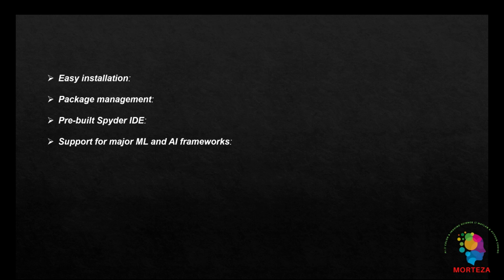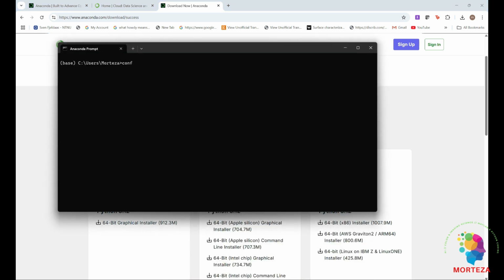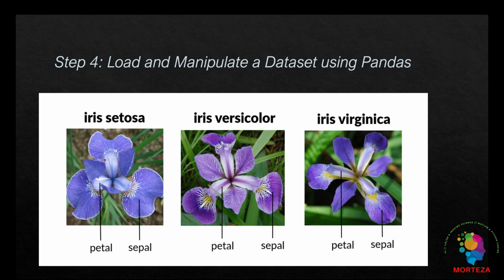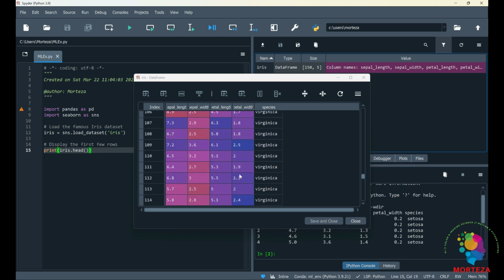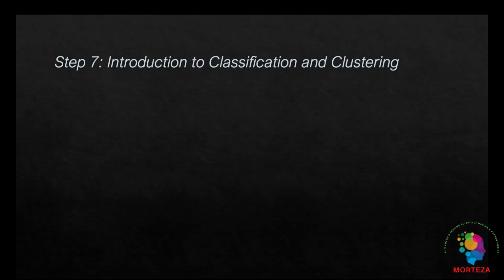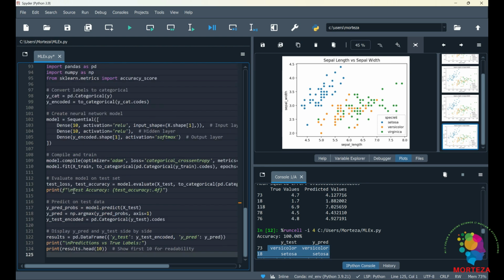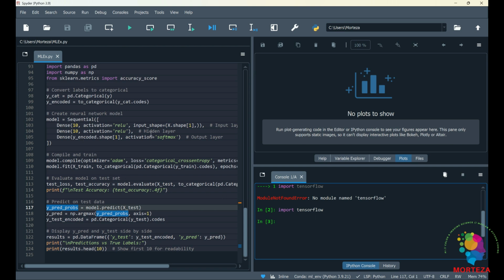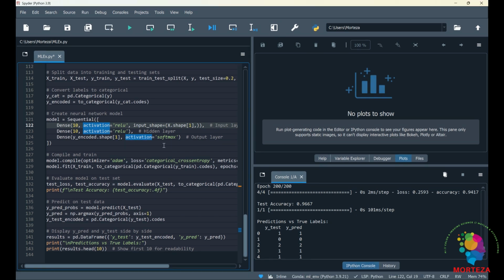Anaconda Python for Machine Learning: A Beginner's Guide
In this video, I’ll cover how to get started with Anaconda Python for machine learning.
We’ll walk through installing Anaconda, creating environments, loading data with Pandas, visualizing it using Matplotlib and Seaborn, and building simple ML models — including classification, clustering, and a quick intro to deep learning with TensorFlow. It’s a beginner-friendly guide to kickstart your journey in Python-based machine learning. To access the code, use the following link: